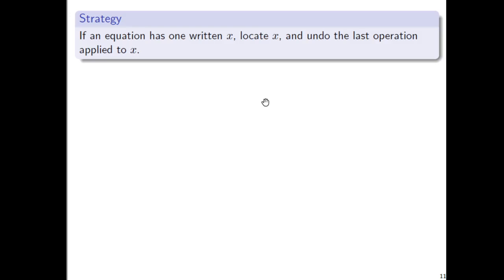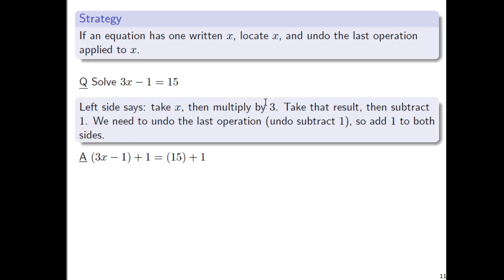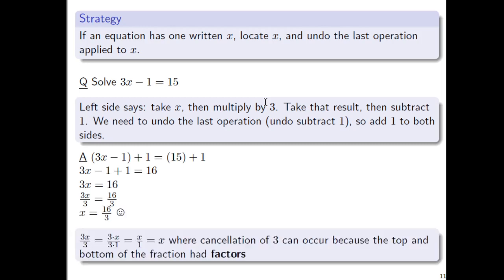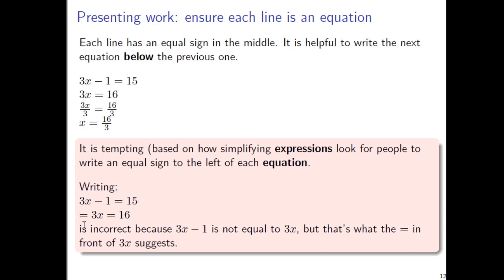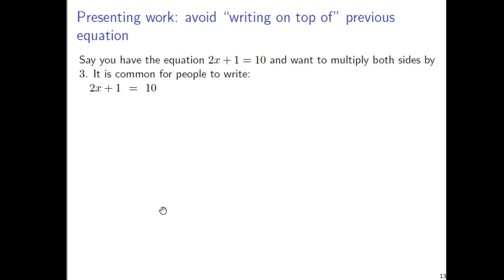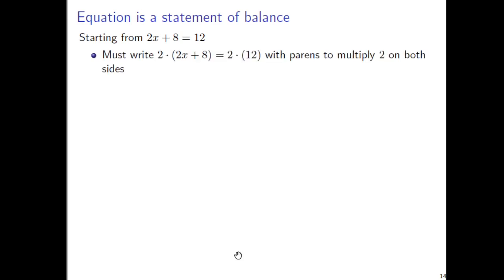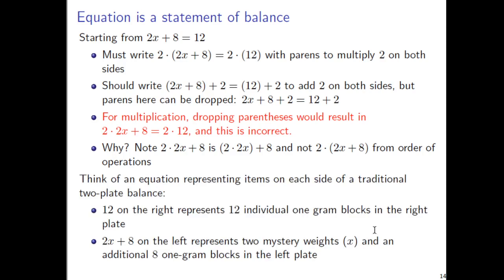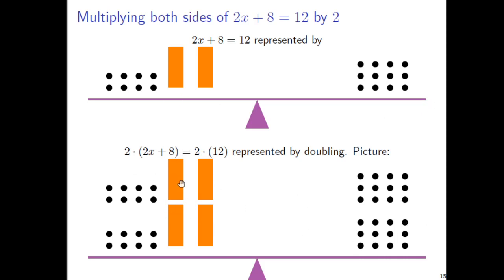150 Day 13 Part 2